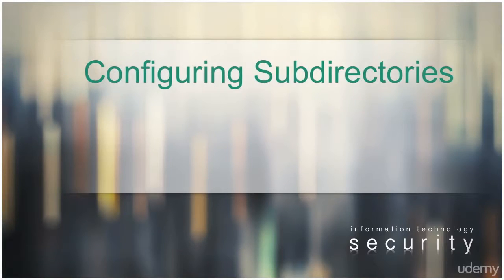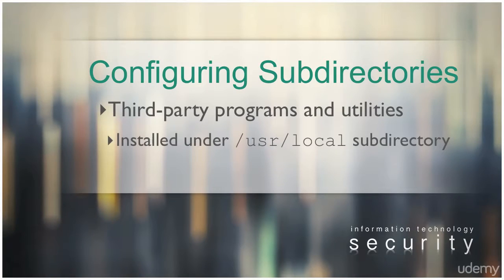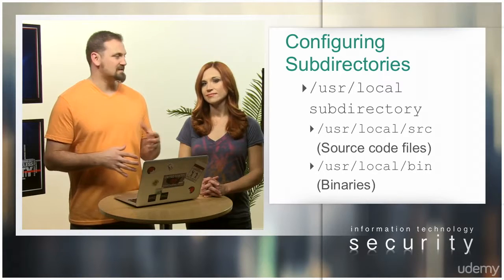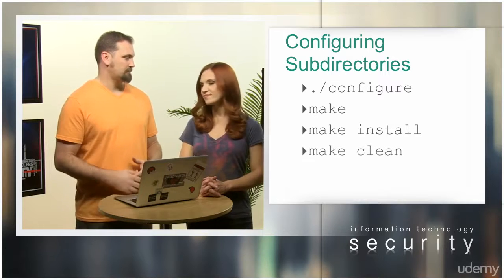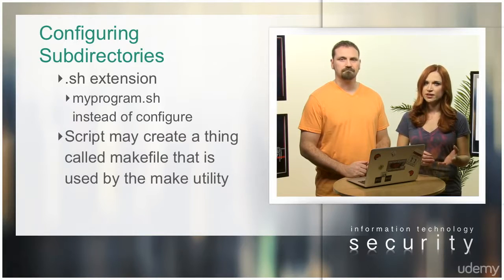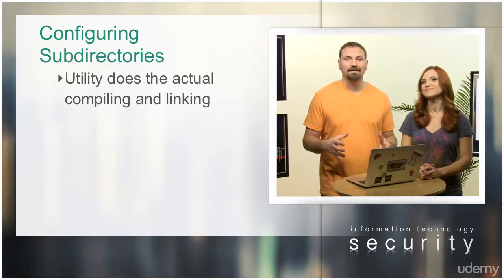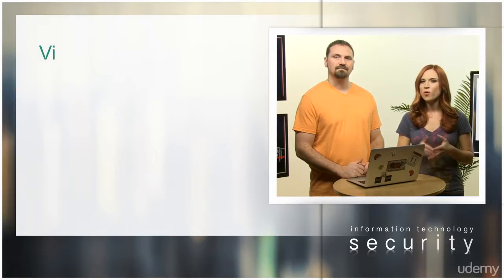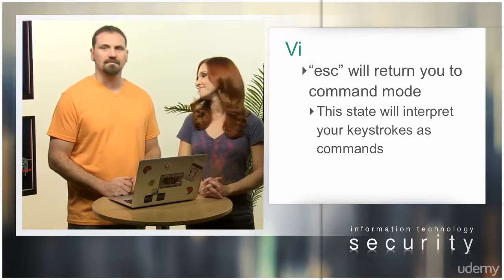Linux Fundamentals - 11 Configuring Subdirectories